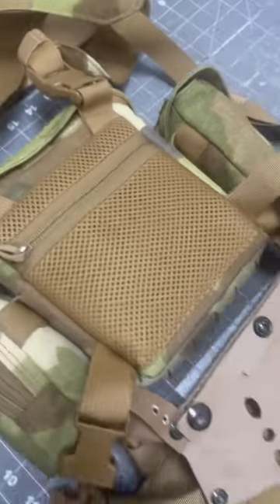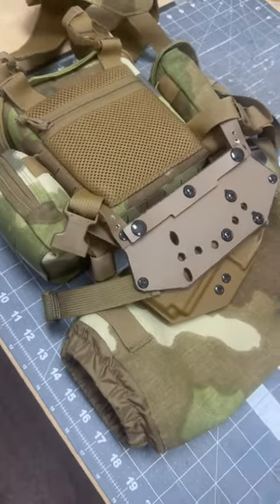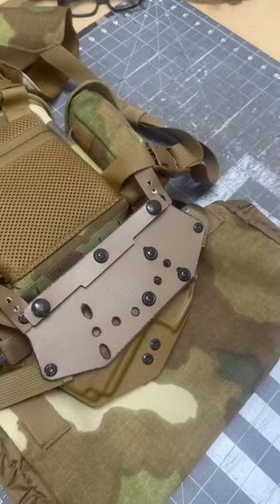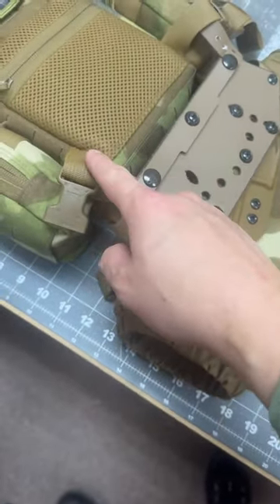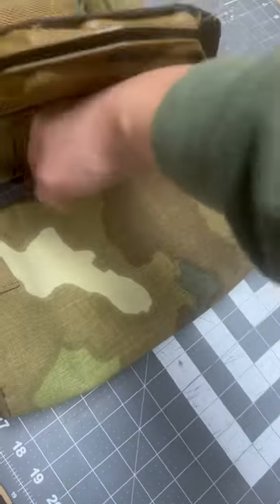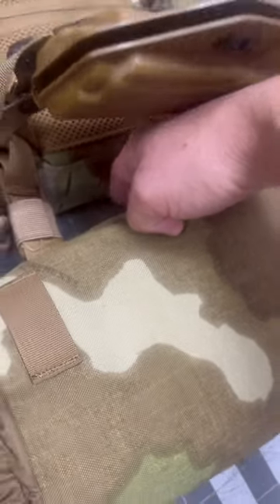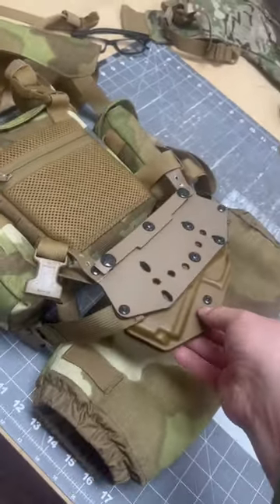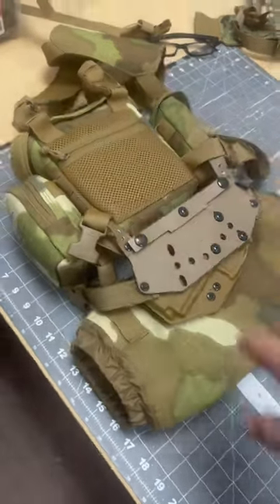Holster and Hand Muff compatibility with our binocular harness.